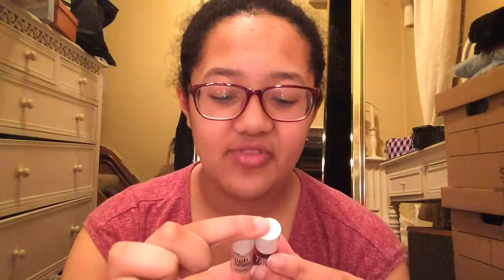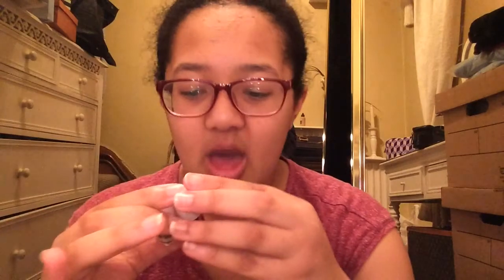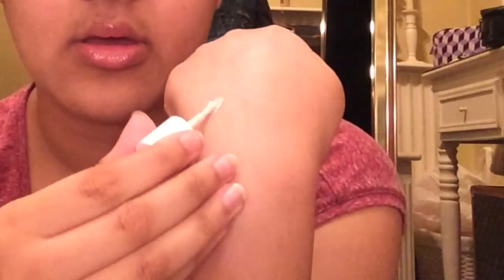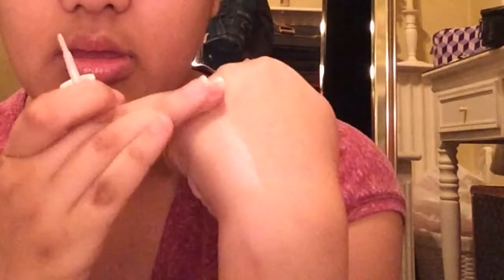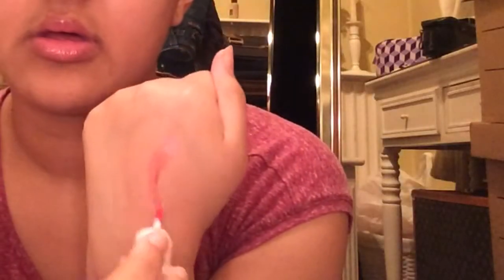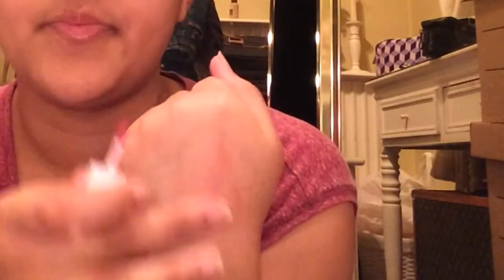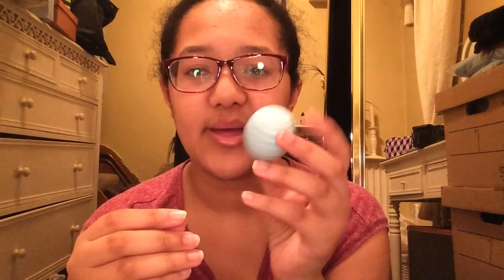February favourites 2015